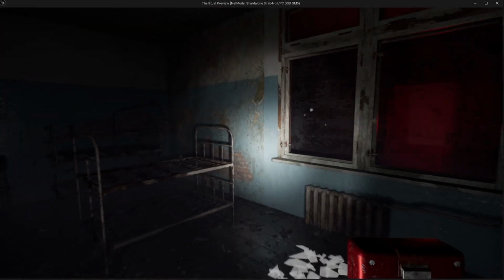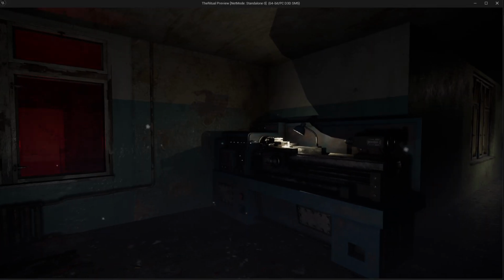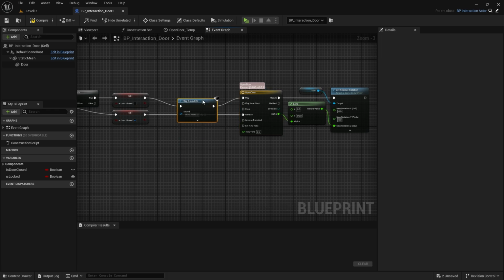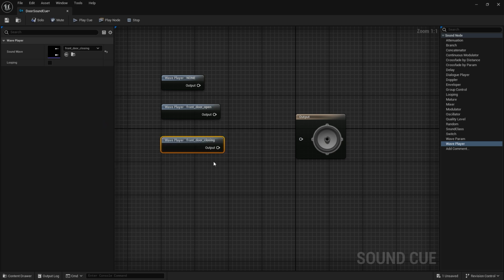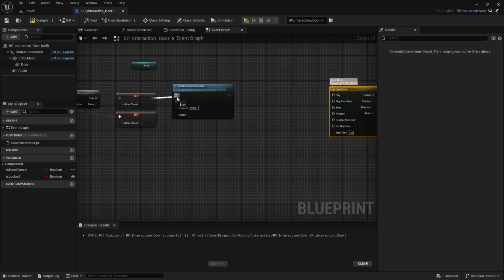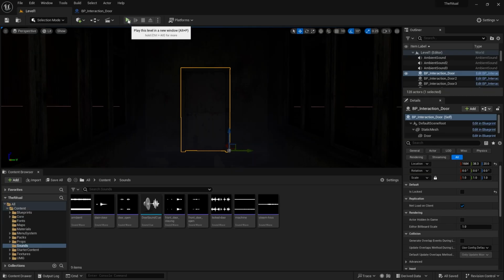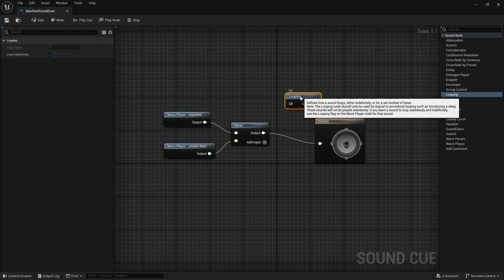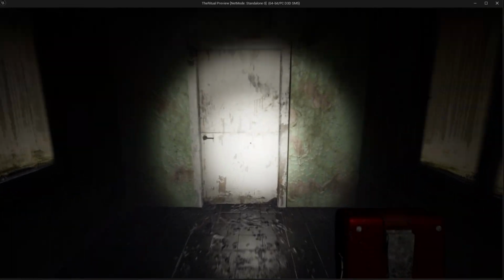Master Unreal Engine 5 Sound Basics: Reuploaded for Your Feedback!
Welcome to our ultimate guide on Epic Sound Design for Beginners in Unreal Engine 5! 🎮✨ In this step-by-step tutorial, we will walk you through the fundamental concepts of creating immersive audio experiences in Unreal Engine 5.

🔊 What You'll Learn:

Introduction to the Unreal Engine 5 audio system

Setting up your audio project

Importing and managing sound assets

Creating sound cues and sound classes

Implementing real-time sound effects for a more engaging gameplay experience

Tips and tricks for optimizing your sound design workflow

Whether you’re a complete beginner or looking to enhance your skills, this video will provide you with practical techniques to elevate your game's audio quality. By the end, you'll have the tools you need to create an epic sound environment that captivates your players!

💡 Recommended For:
Game developers, sound designers, and anyone interested in learning how to harness the power of sound in Unreal Engine 5.

🔁 Re-upload Notice:
This video was originally uploaded with background music and AI-generated voice-over. However, thanks to your valuable feedback, I’ve decided to remove the music and re-record the narration with my own voice for a clearer and more personal experience.

In this updated version, you’ll find the same helpful content—but now with improved audio based on your suggestions. I appreciate everyone who took the time to share their thoughts!